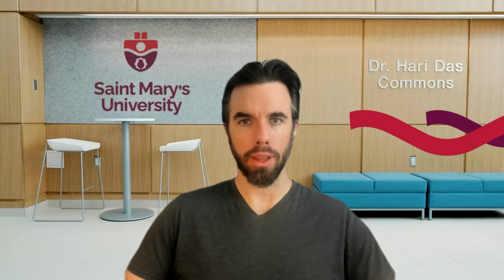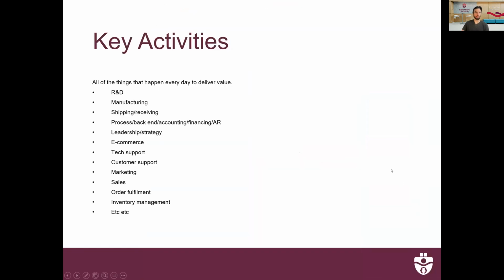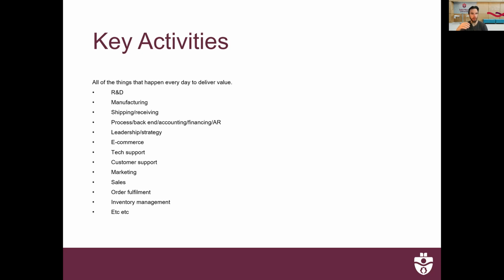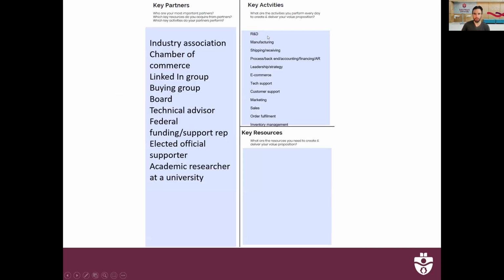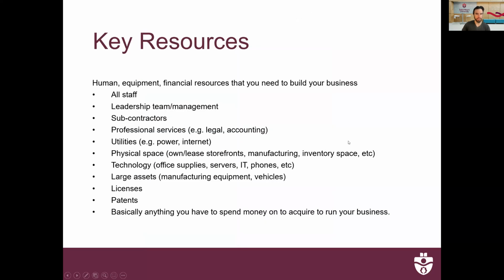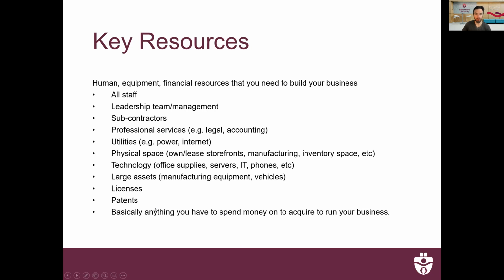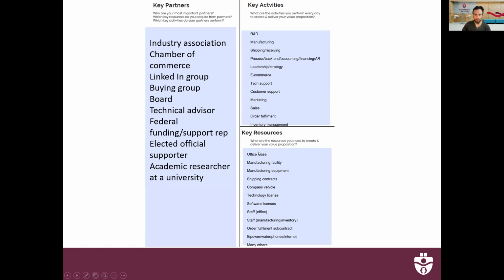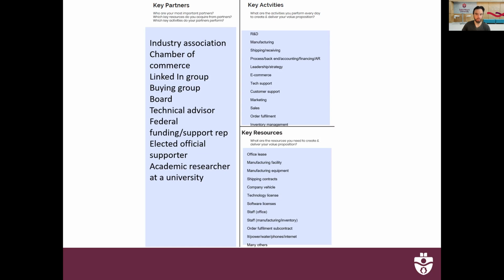Business Model Canvas Activities Resources 8 10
This video covers the Activities and Resources section of the Business Model Canvas.